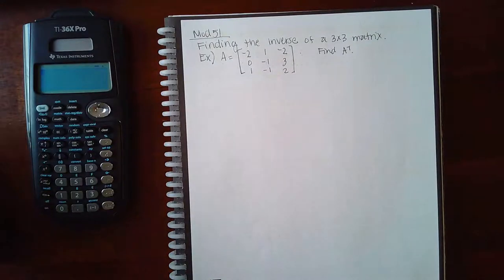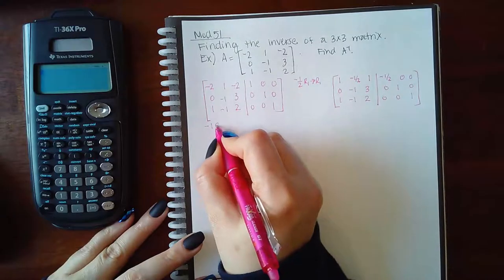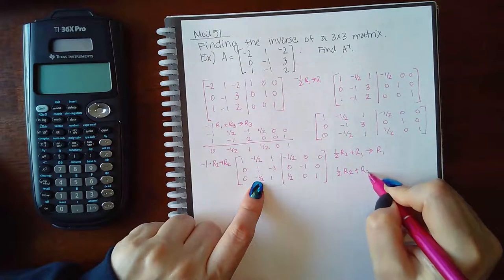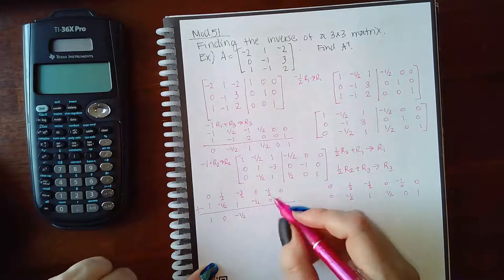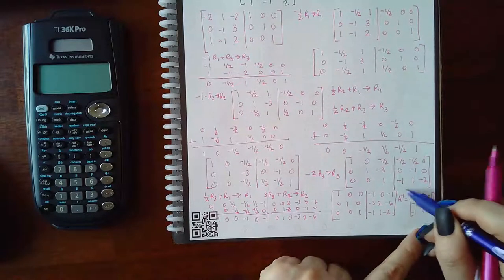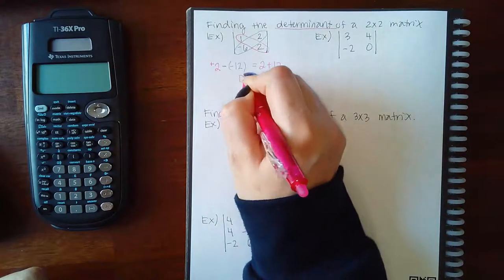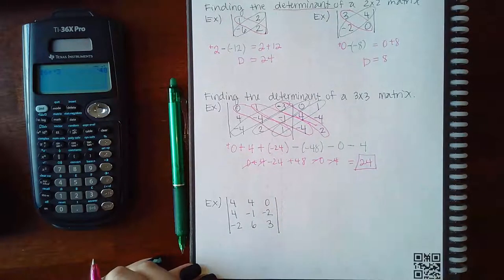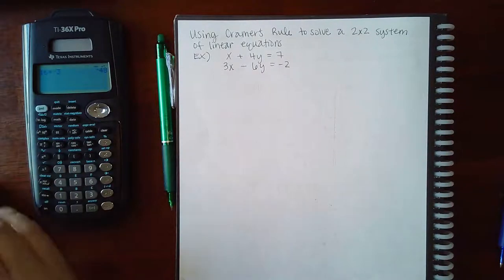Mod 51 Part 1